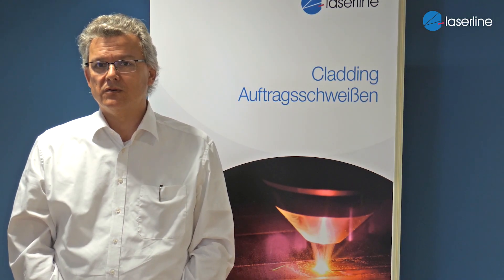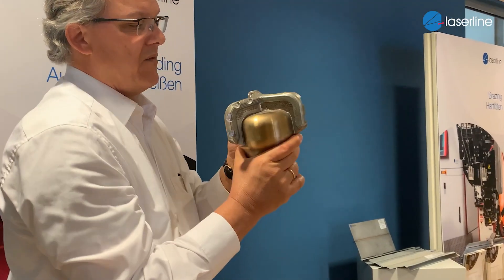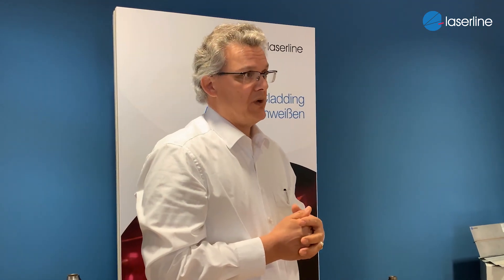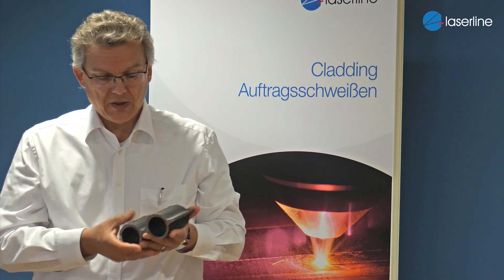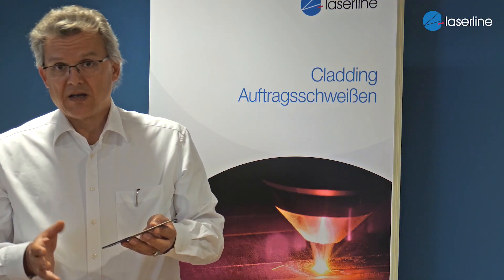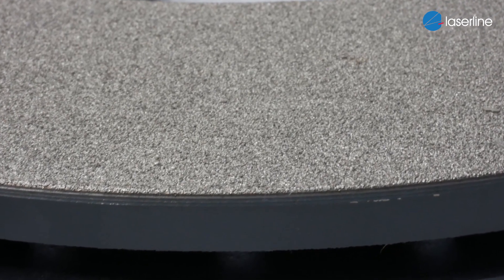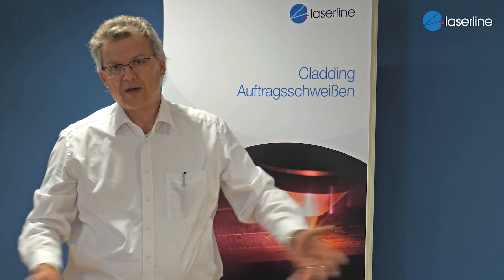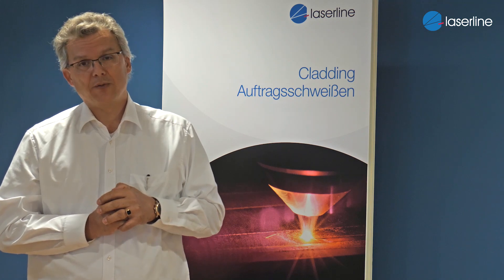Laser Cladding Introduction & Examples Markus Ruetering EN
An introduction to Laser Metal Deposition (LMD), also known as laser cladding. With latest examples from all four main industrial applications: Corrosion protection, wear protection, repair welding & additive manufacturing.

With Markus Rütering, Sales Director at Laserline.

0:00 Diode laser cladding applications
0:50 Additive manufacturing
2:02 Corrosion protection
3:14 Wear protection
5:00 Repair welding